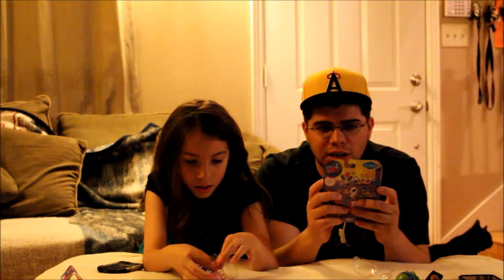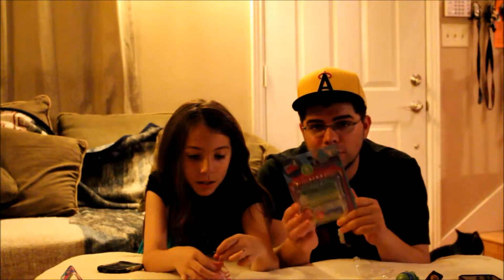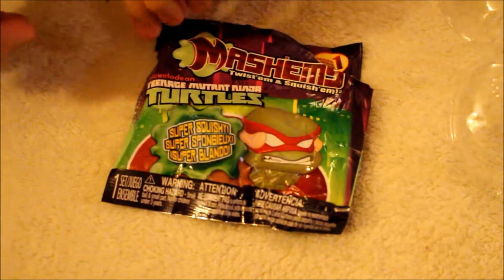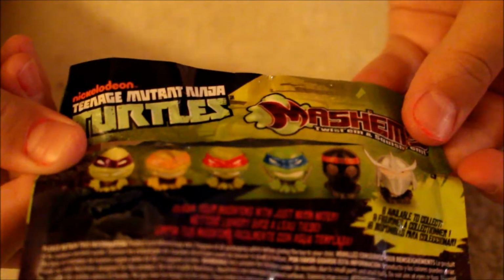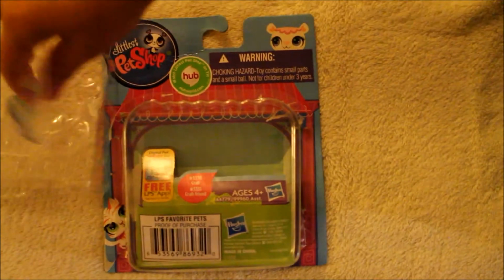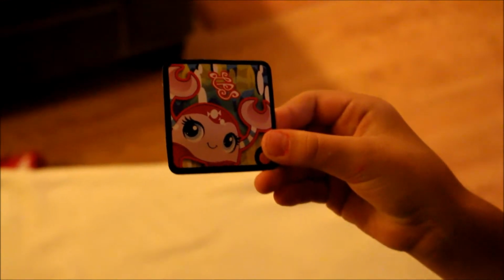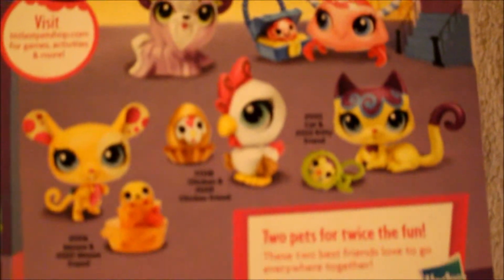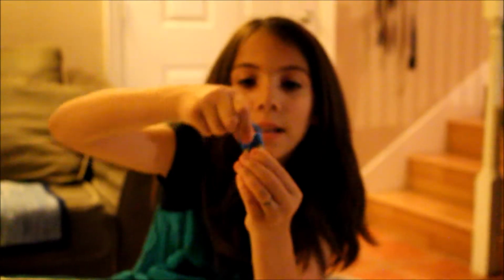LPS Littlest Pet Shop blind bag toy unboxing plus TMNT blind bag toy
Me and my Dad filmed us unboxing some toys we got from Target. Littlest Pet Shop Crab and Treasure set plus a Leonardo mini figure squishy toy.